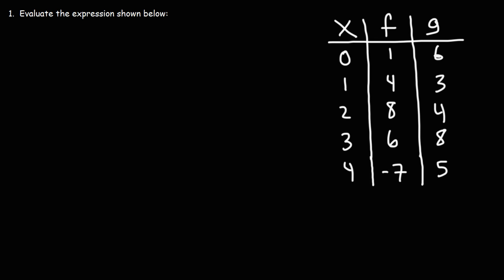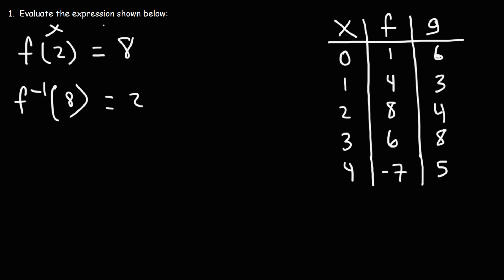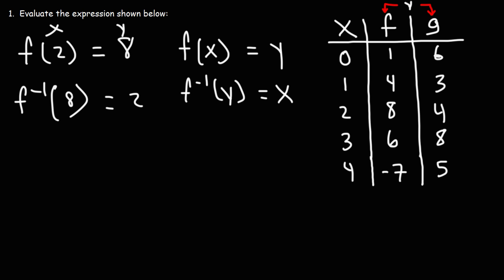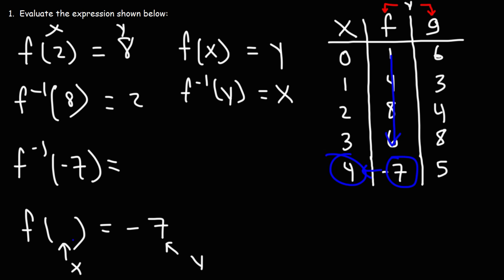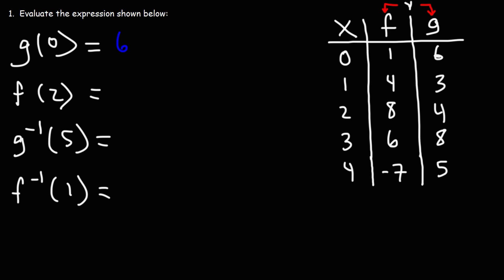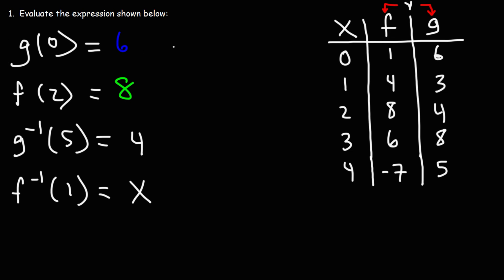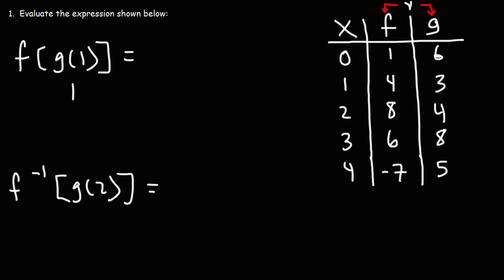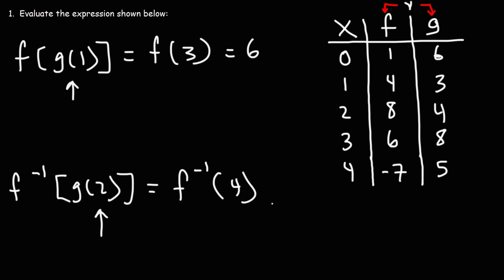Composite Functions and Inverse Functions | Precalculus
This precalculus video tutorial explains how to evaluate inverse composite functions using a data table.